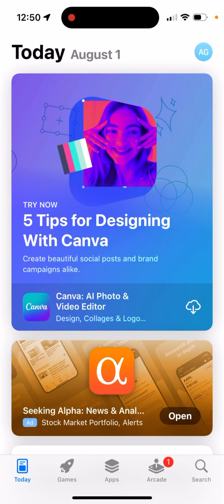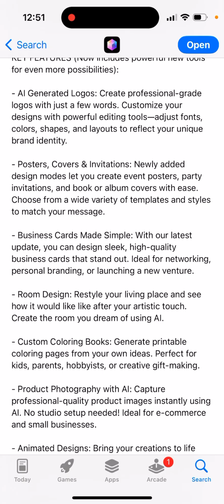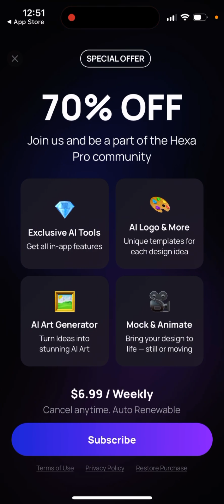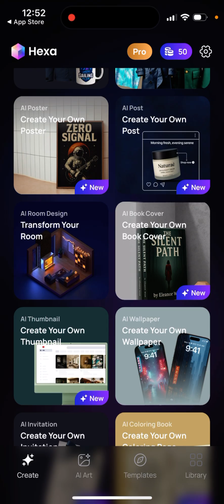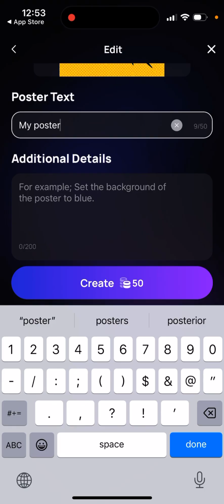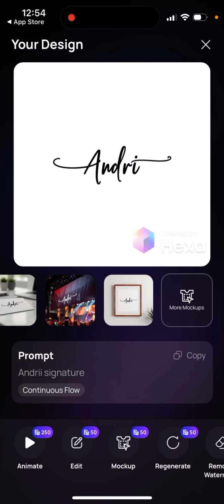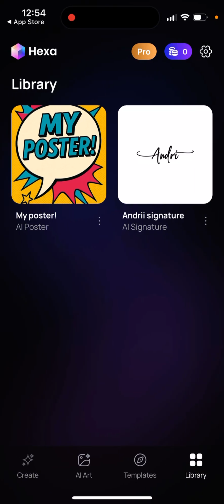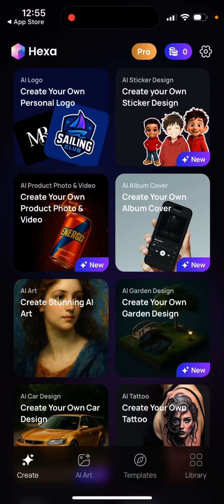HEXA AI APP - HOW TO USE